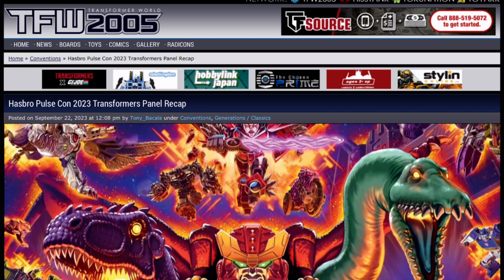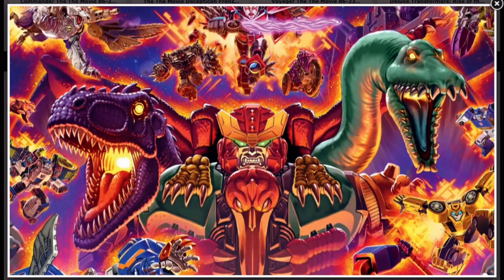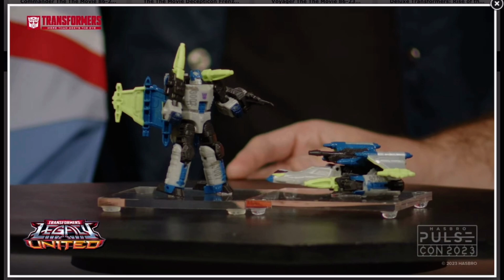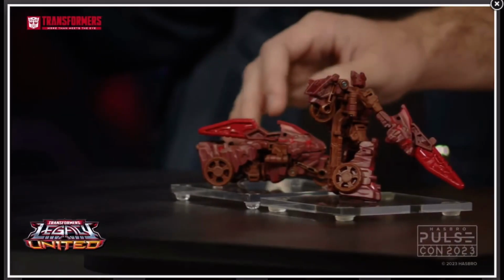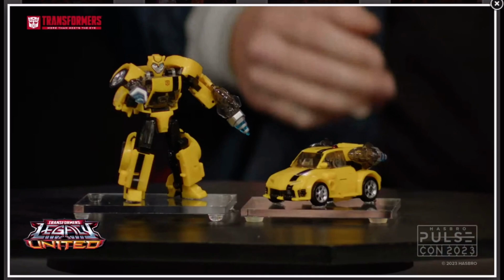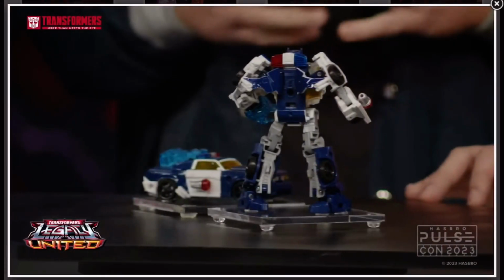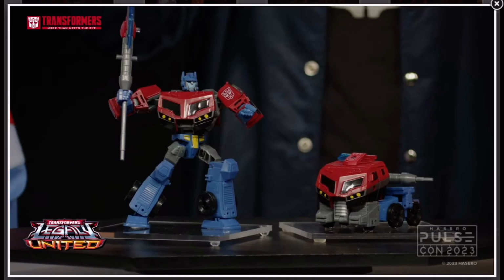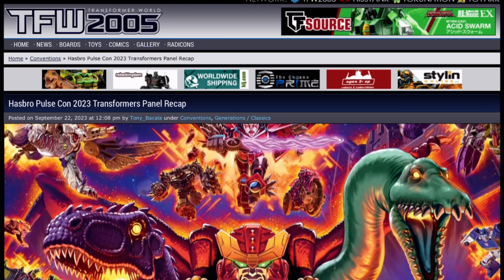The First Wave of 2024 Legacy United Figures Have Been Revealed! | JawsTheSharkNews #28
Hey guys! Today, we’re going to be looking at all the big reveals that were shown off today at PulseCon 2023!